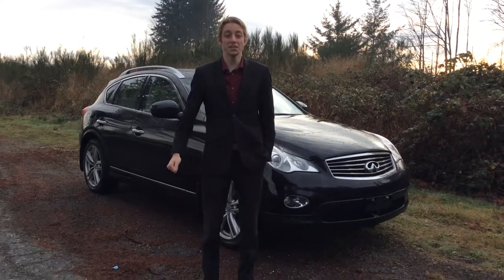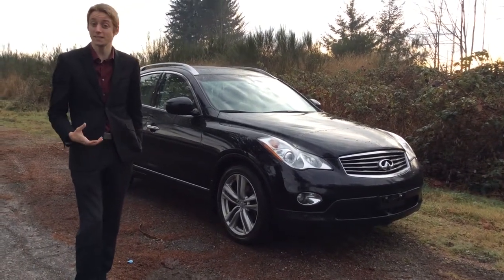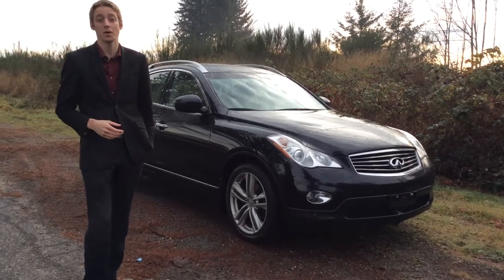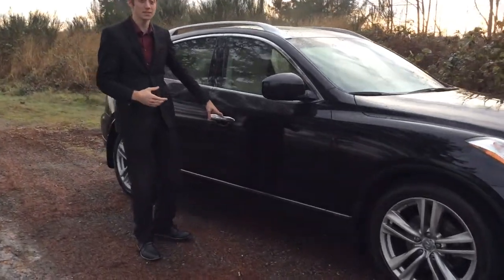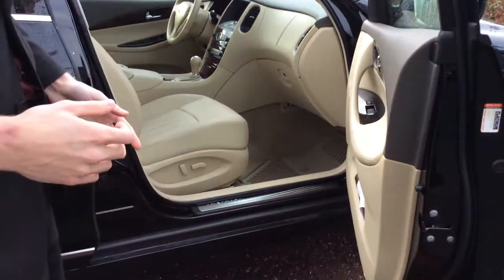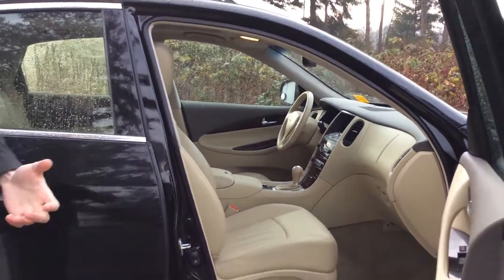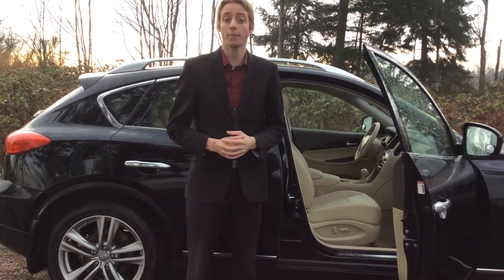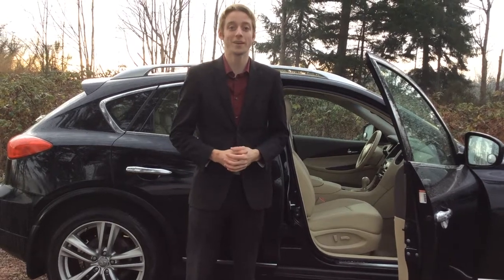Infiniti EX35 Walk-around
Colton shows off the luxurious Infiniti EX35! Loaded with leather interior and so much more!